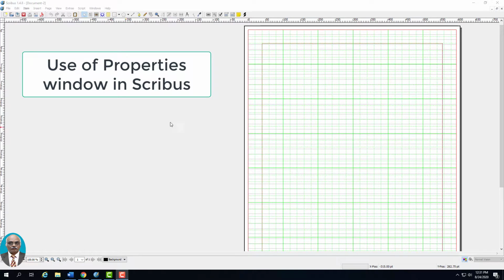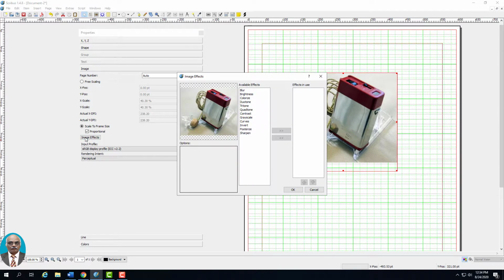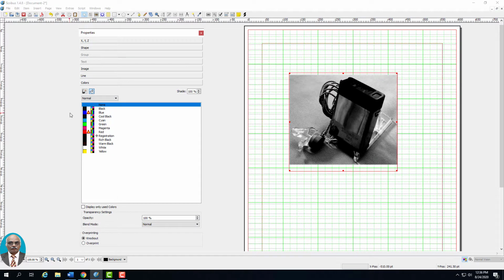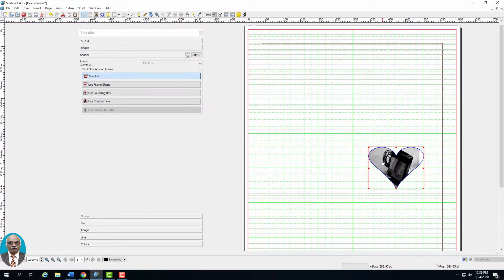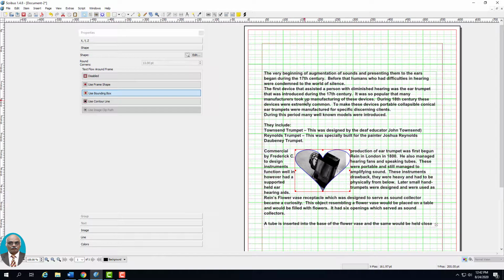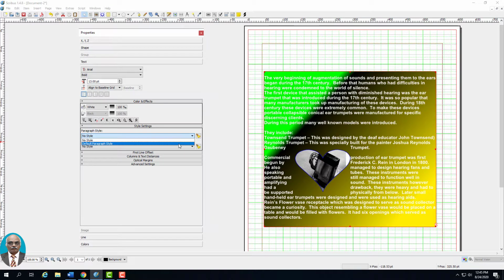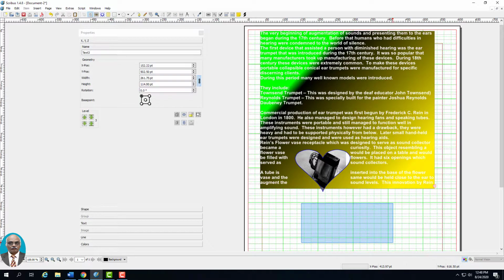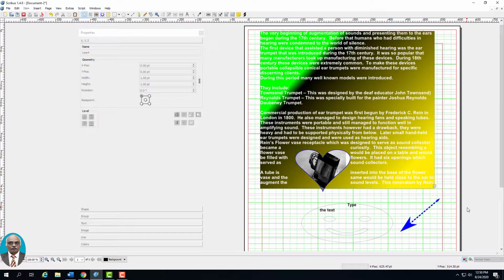Using Properties window to make changes to text / image frame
This video clipping shows how to use property window to change the properties of image and text frames, how to make text to flow around images, how to change the shape of the text frame and image frame.  Colors can be added to the text and image frames using properties window.